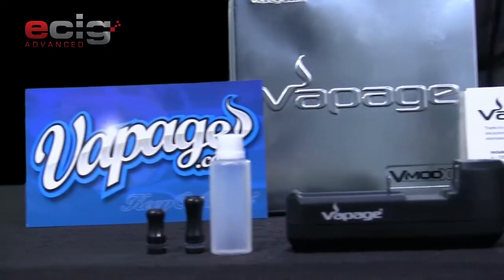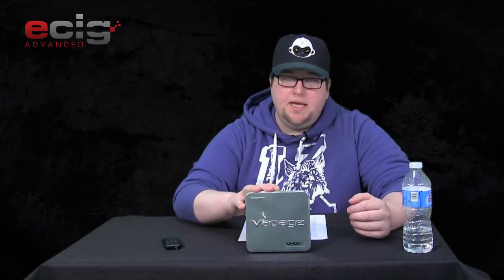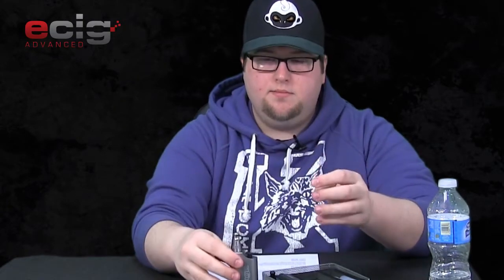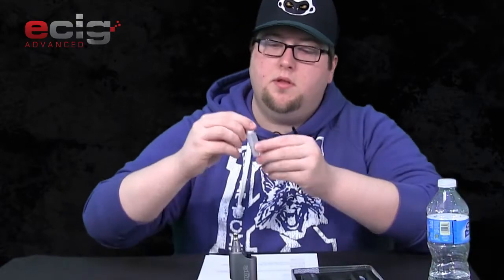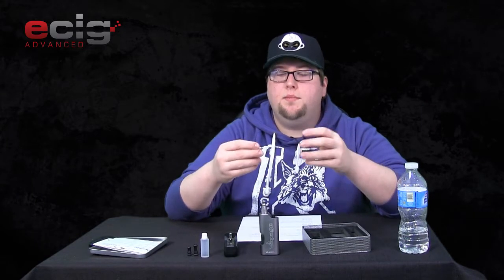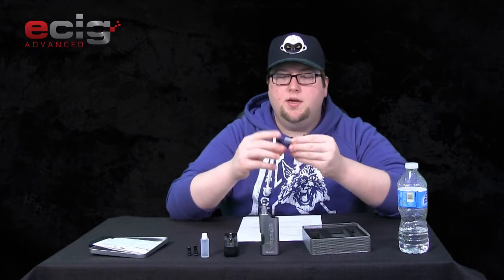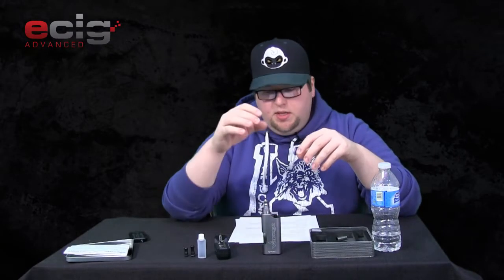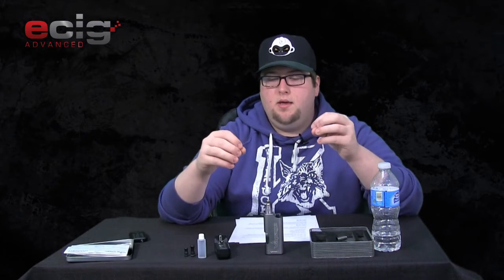Vapage VMod XL Mod Review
For more e-cigarette news, videos and daily updates, be sure

Cody from Ecigadvanced takes a look at the Vapage Vmod XL! If you have any questions, post in the comments or visit us

Product Info: 0m28s
Unboxing: 1m55s
Vaping with Carto: 5m40s
Dissassembling the VMOD: 10m55s
Vaping with HH357: 12m50s
Things I'd like to see: 14m46s
Price/Wrap up: 16m37s